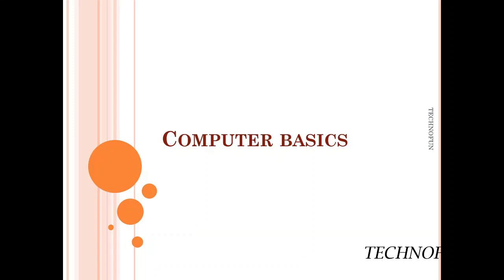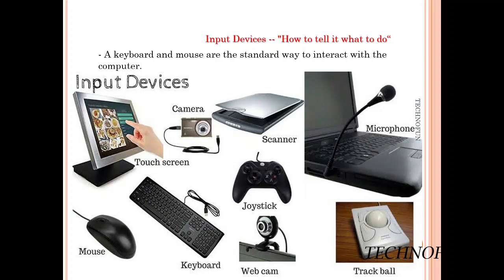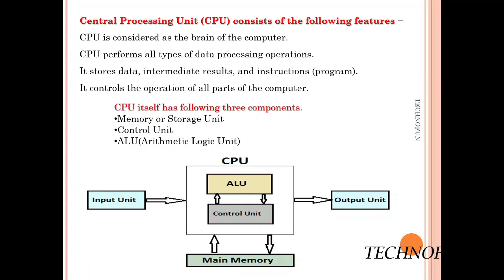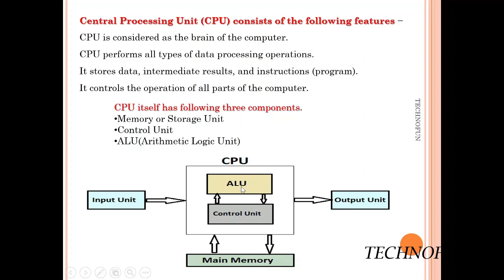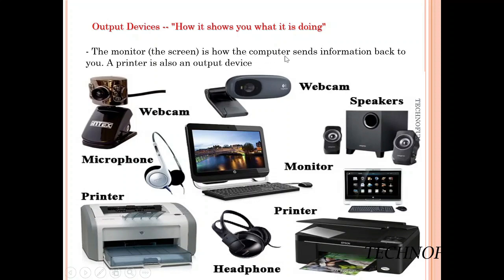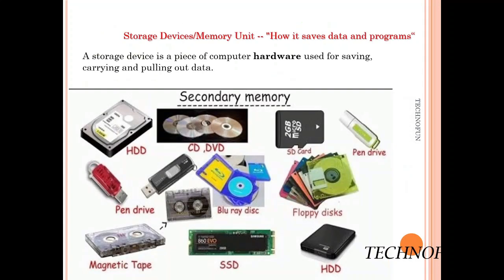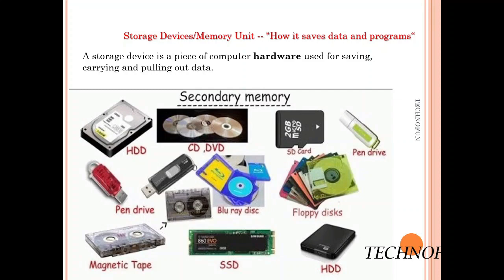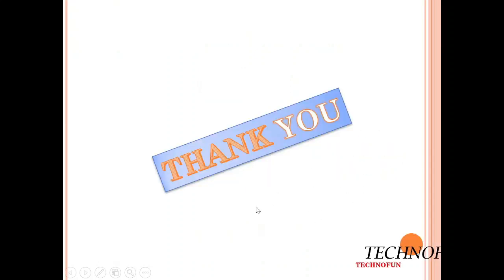Basic Components of Computers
Ms. Lovely verma , CI, Kendriya Vidyalaya Jankapuri